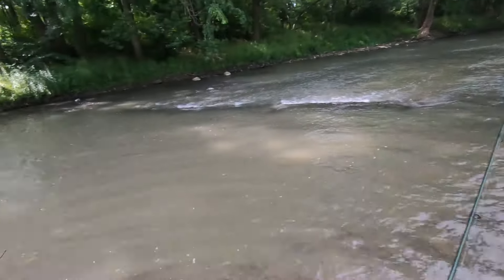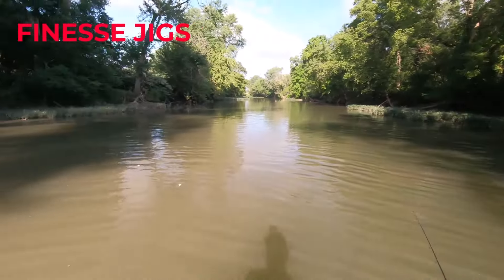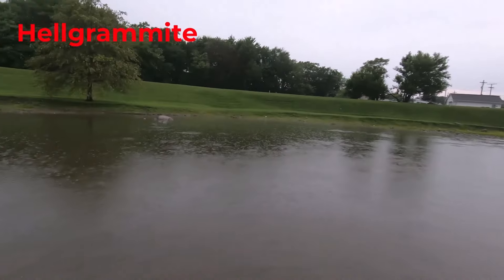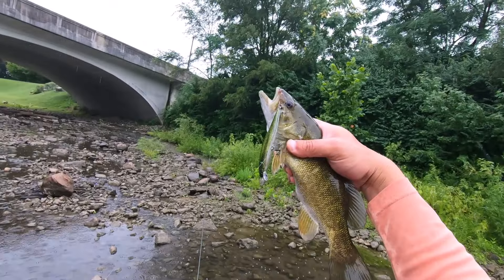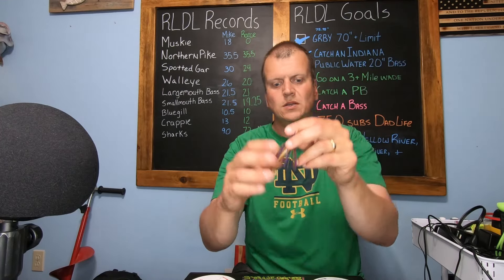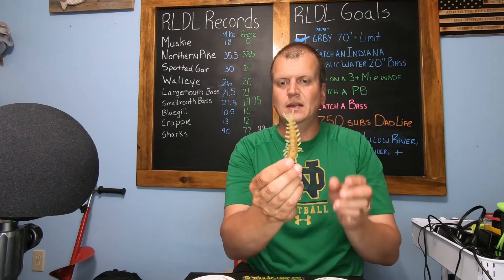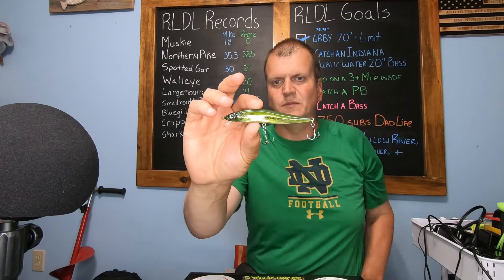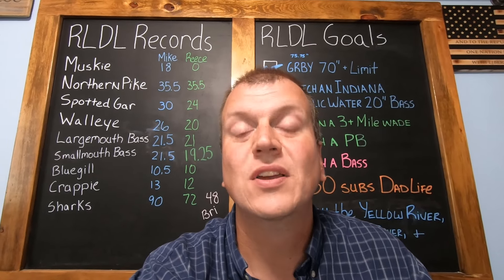Top 4 Baits for the Dog Days of Summer - Stream & River Bass Fishing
Top 4 Baits for smallmouth bass fishing during the dog days of summer in creeks, streams and rivers. Top 4 bass fishing baits for the dog days of summer. Top baits for summer bass fishing in rivers, creeks, and streams. Top river, creeks, and stream baits in summer. Summer fishing tips.

Hellgrammites Jigs: Ned Style Jig